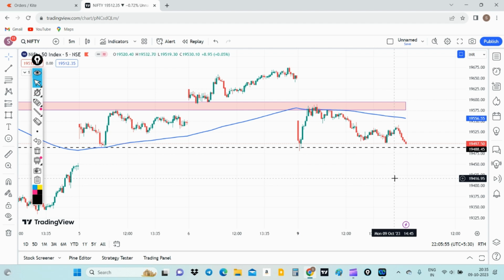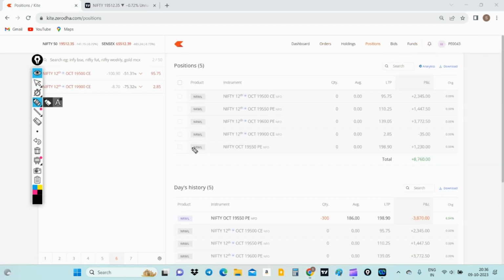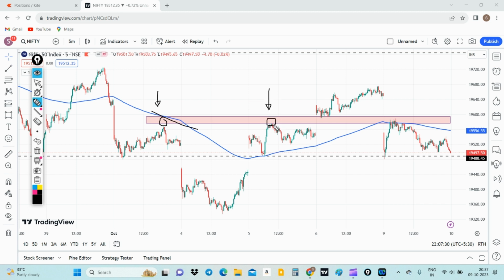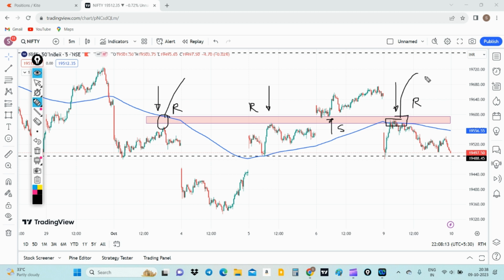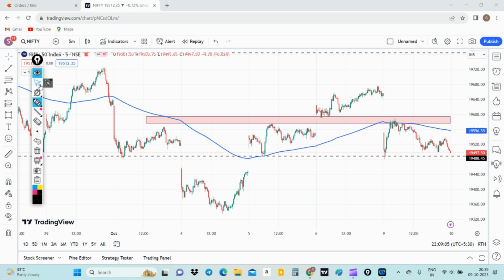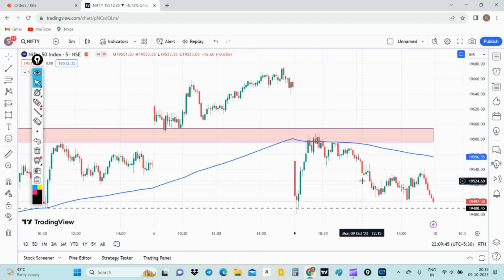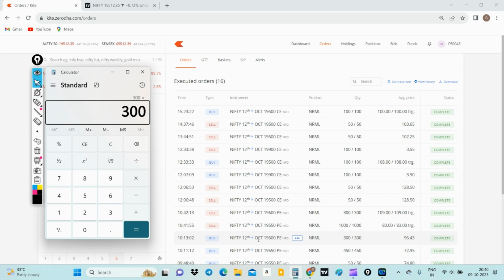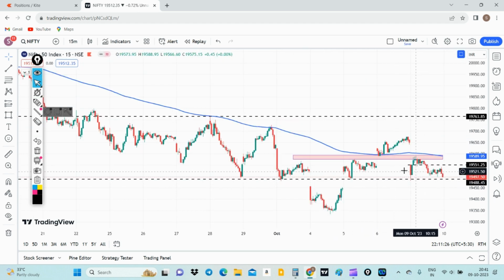50K CAPITAL FOR 50 TRADING DAYS. DAY 10(NIFTY 50 TRADE)OPTION BUYING